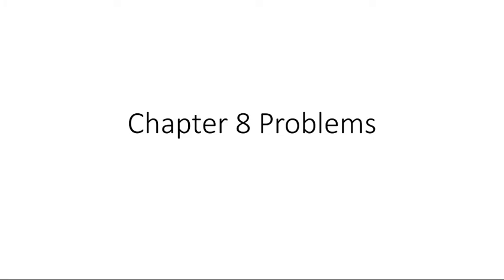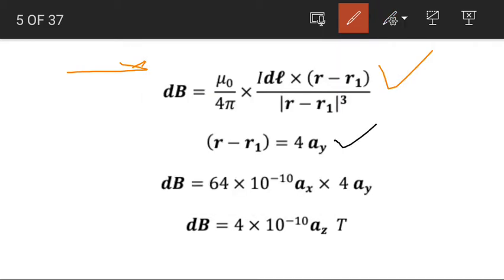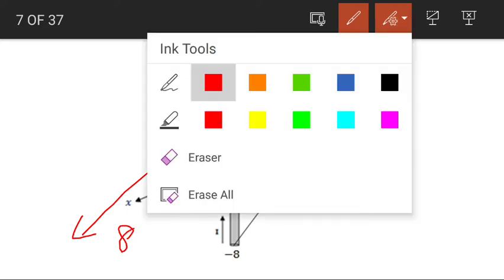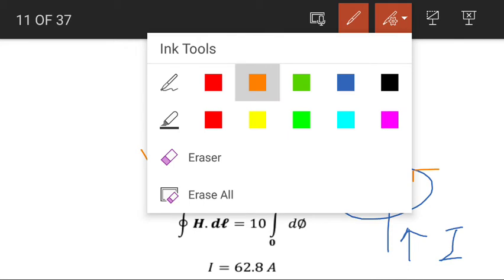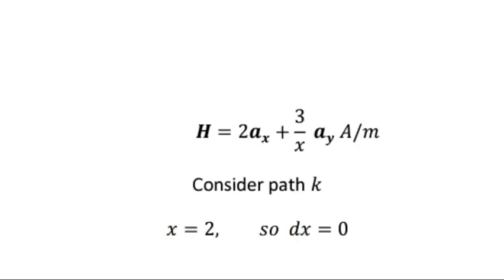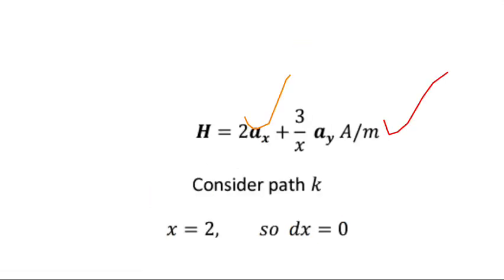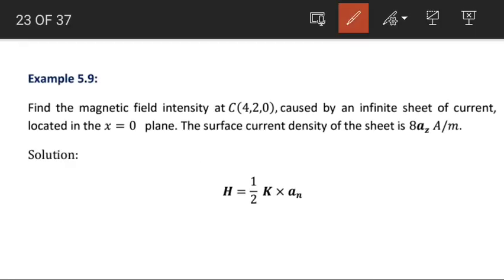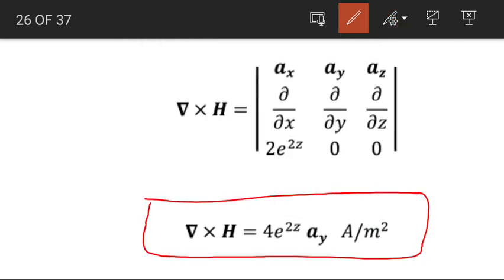Lecture 18: Problems of Chapter 8